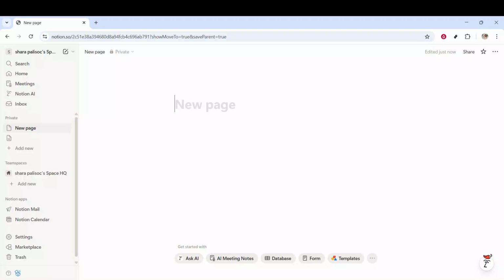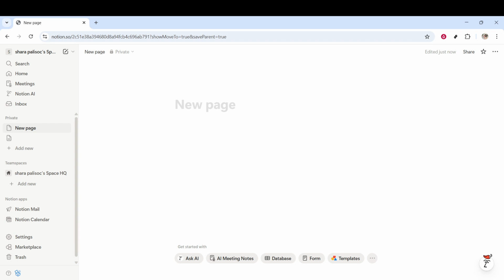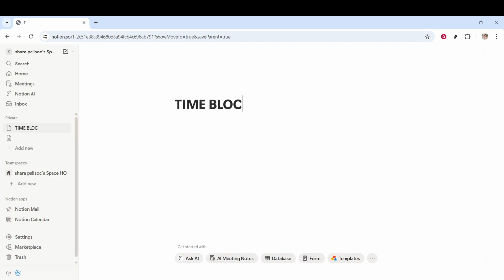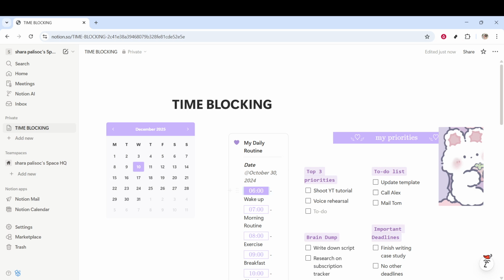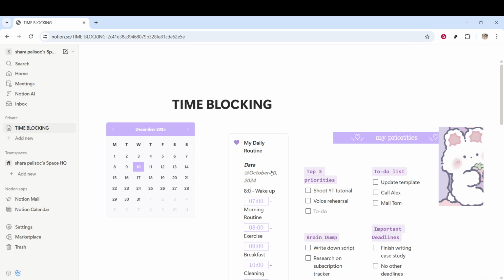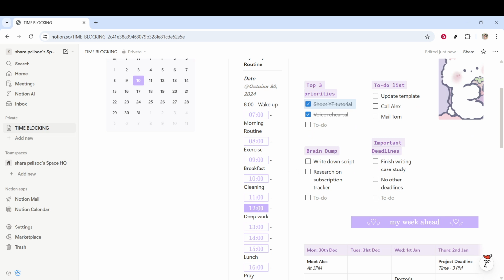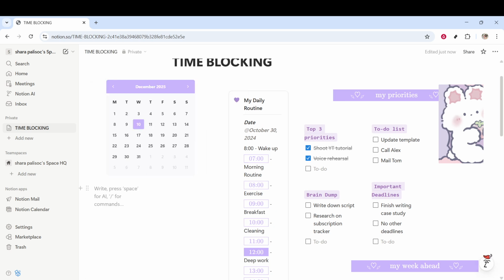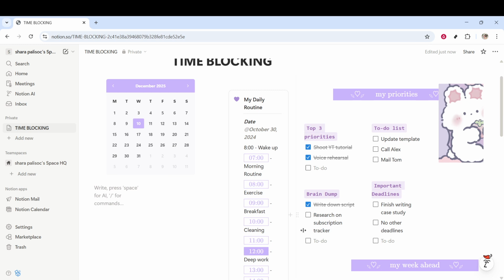How To Use Notion For Time Blocking (Updated 2025)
In this video, we discuss how to implement time blocking notion techniques to master your day. We set up a notion daily schedule that encourages deep work strategies and efficient time management.